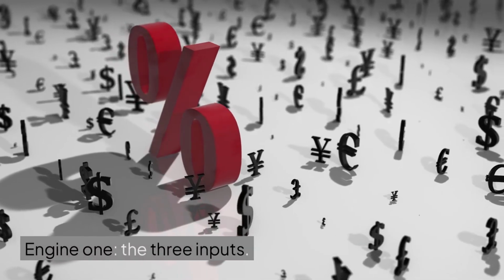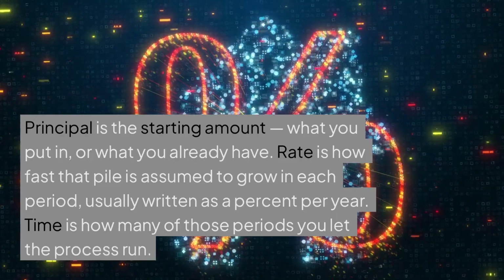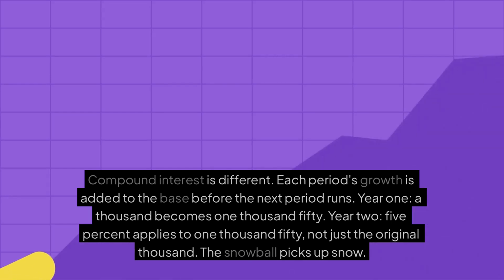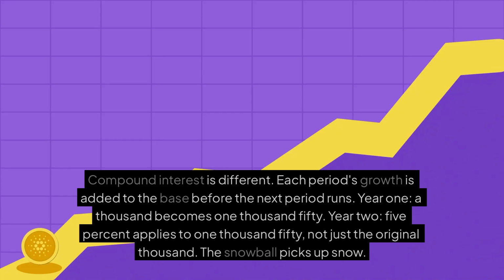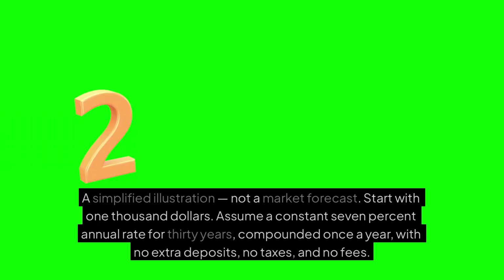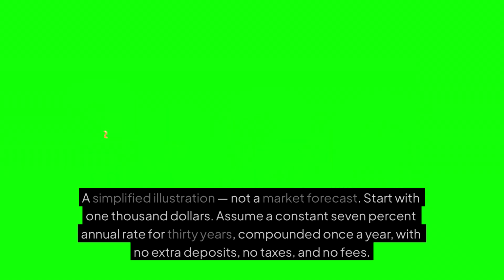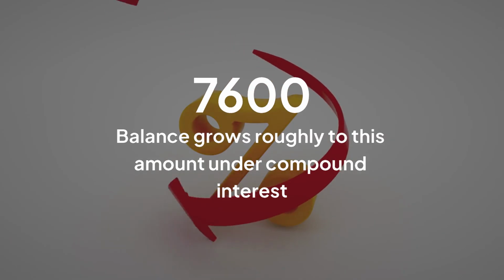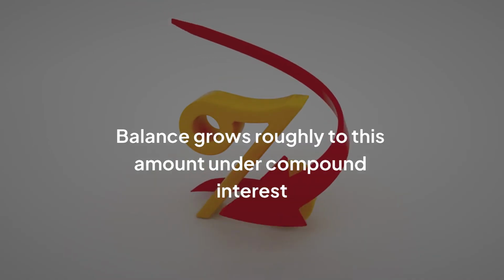Compound Interest Explained Without Hype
Educational content only — not financial, investment, tax, or legal advice. Nothing here is a recommendation to buy, sell, hold, or invest in any product. Your decisions are your own.

Compound interest is the force that multiplies wealth — or destroys it. This video maps how principal, rate, and time combine, and why starting early dominates catching up later — without miracle promises or product pitches.

The Value Map: calm systems explainers. No hype. Just the map.

Chapters:
0:00 — Disclaimer
0:35 — The three inputs: principal, rate, time
1:50 — Simple vs compound growth
3:30 — Why early time beats later rate
5:45 — The debt-side mirror
7:00 — Recap

Sources:
• Standard compound interest mathematics
• Basic personal finance educator consensus